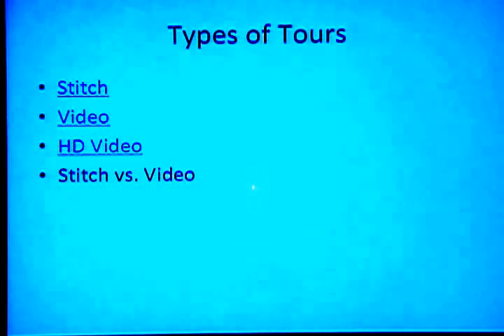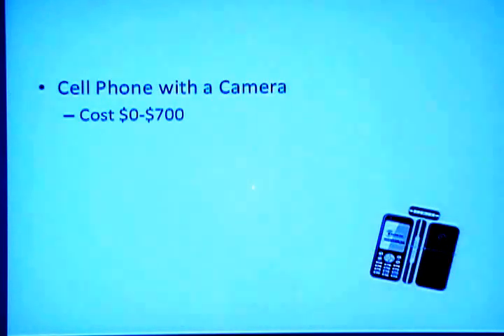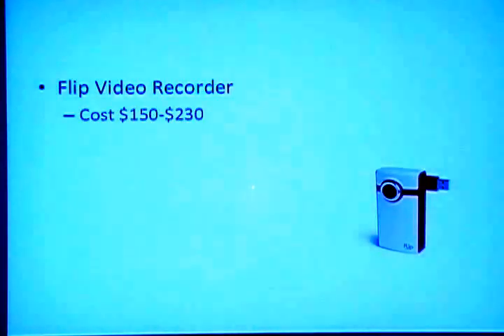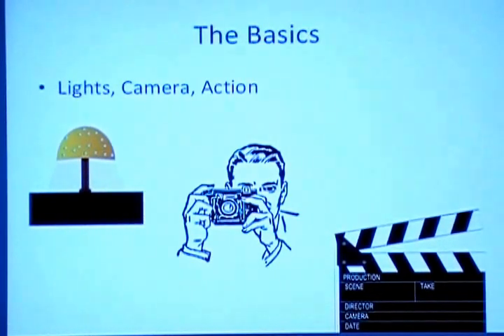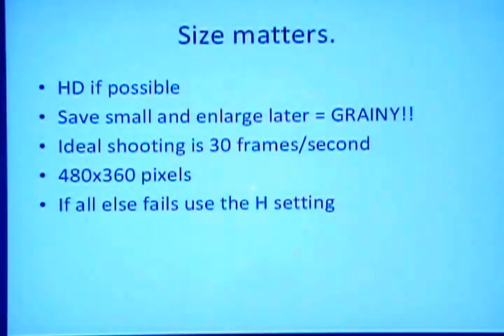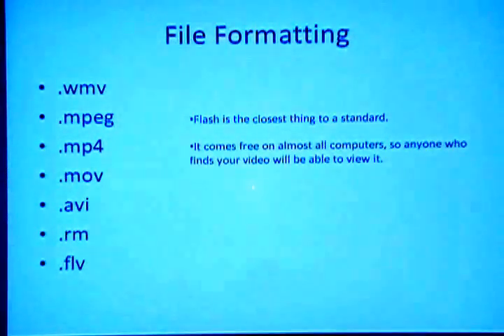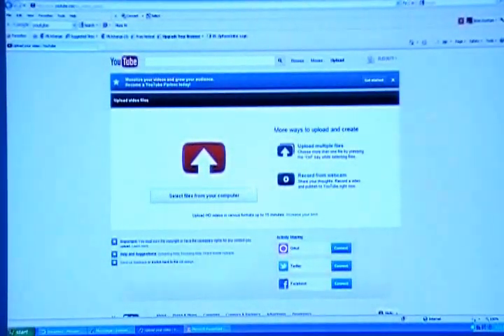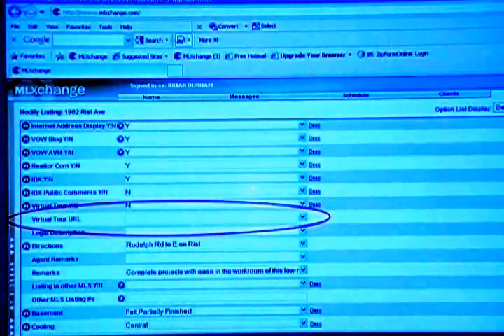Dunham on Youtube 0001